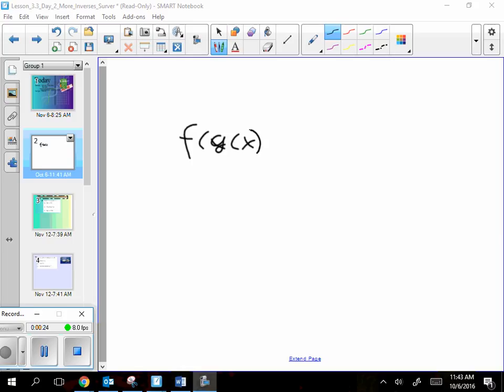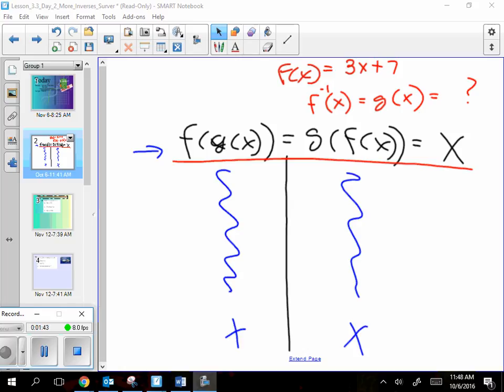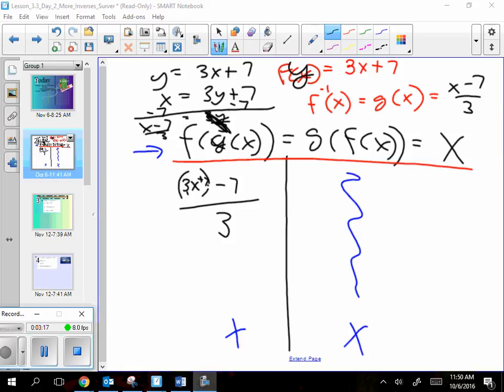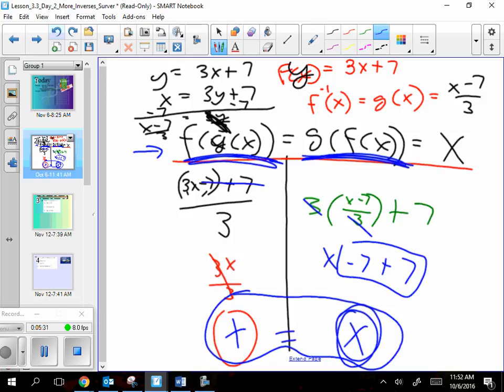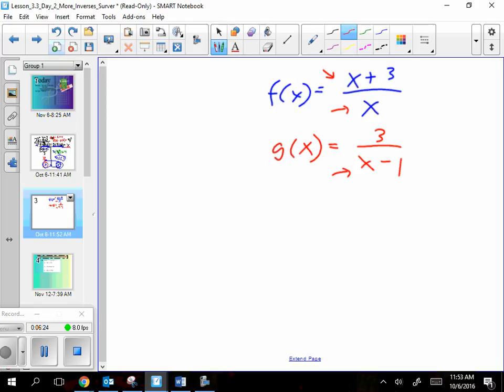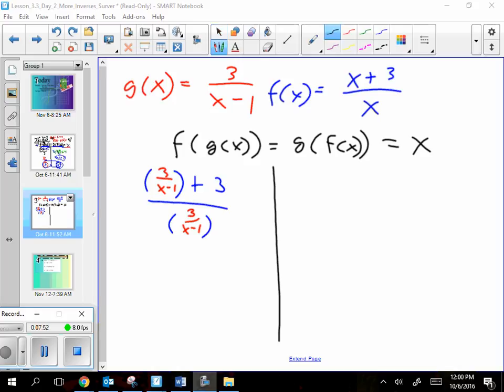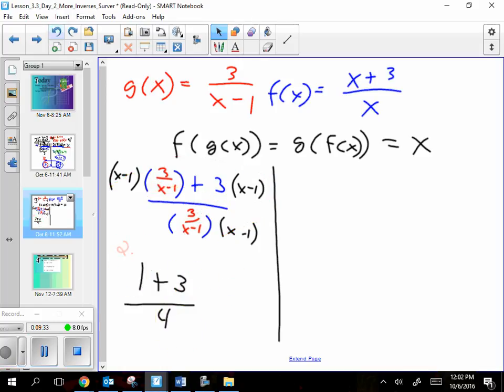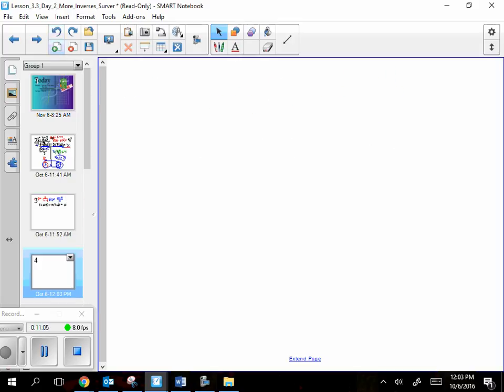October06 HPC Review for Ch 3 test shortened by a practice top 10 beforehand